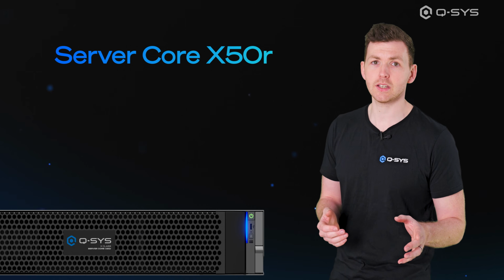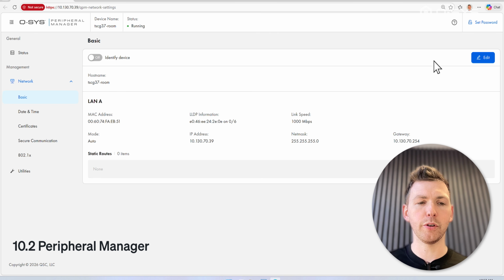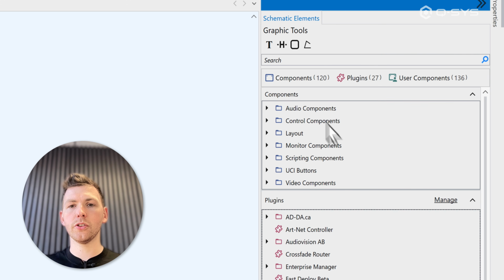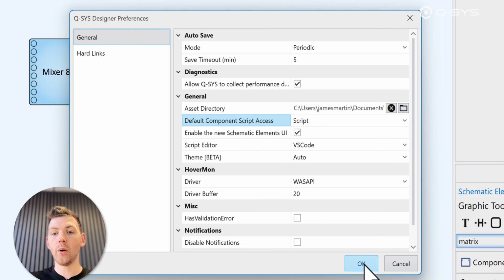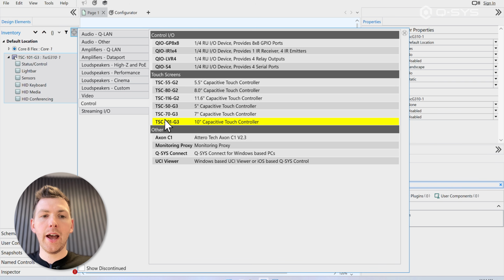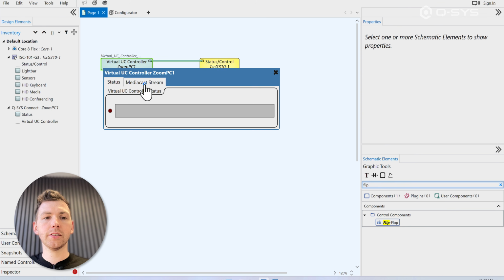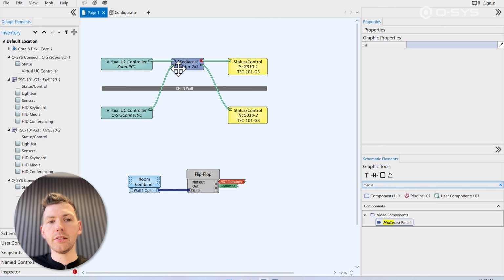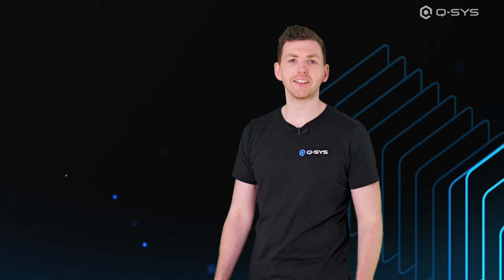Q-SYS Designer Software v10.2 & 10.3 Updates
00:00 Intro
00:44 New MPA-Q Series
02:40 New X-Class Server Core X50r
04:13 Q-SYS Designer Software 10.2 Enhancements Intro
04:18 Software – Peripheral Manager
04:51 Software – New Schematic Elements Section
07:11 Software – Script Access Improvements
09:15 Q-SYS Connect – Zoom UC Control on TSC-Series